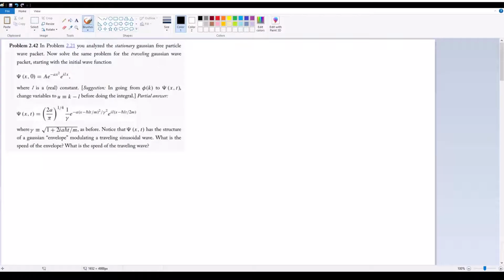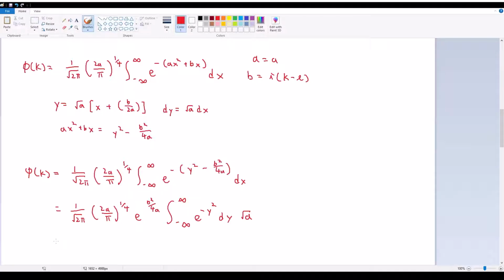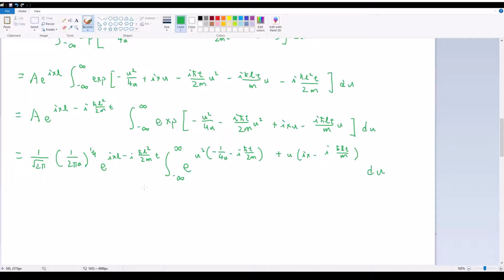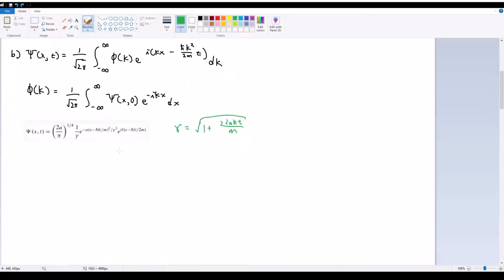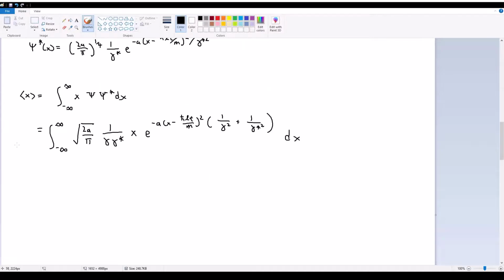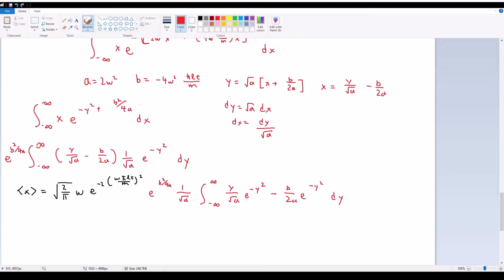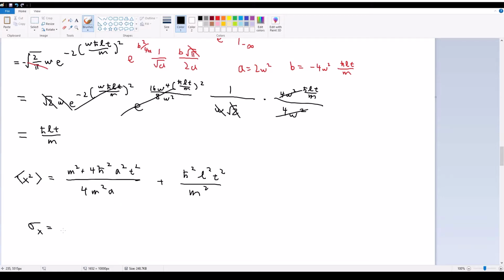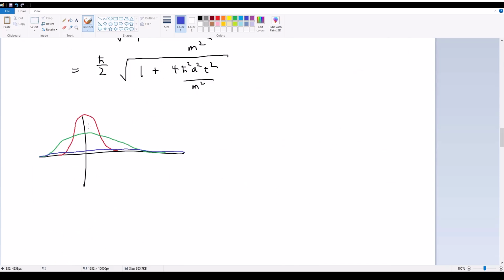Griffiths QM Problem 2.42